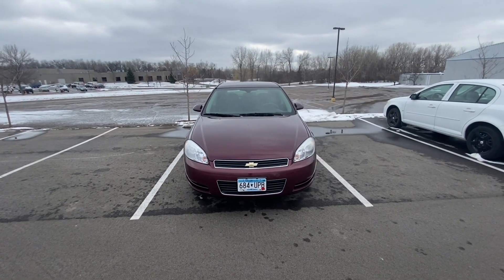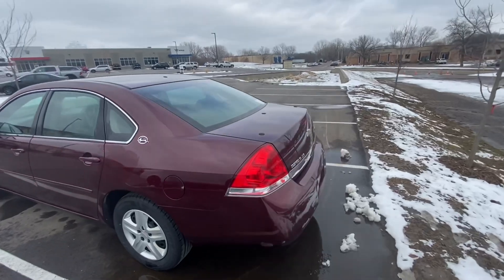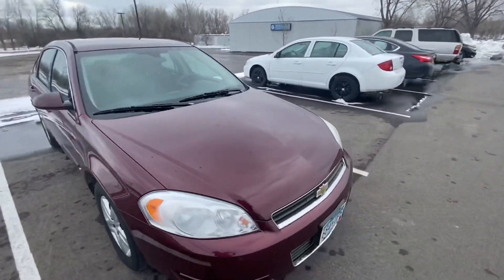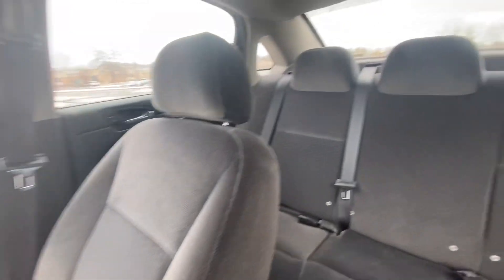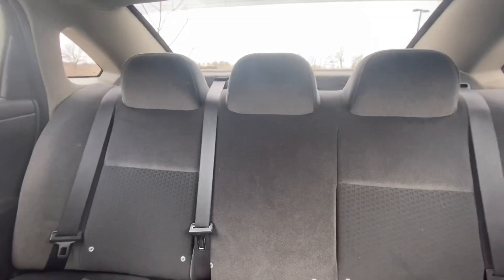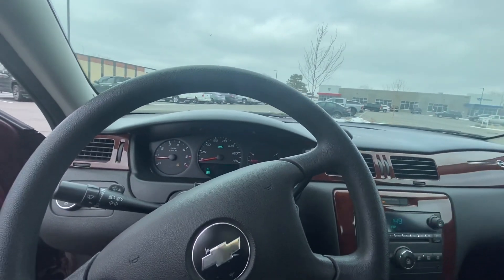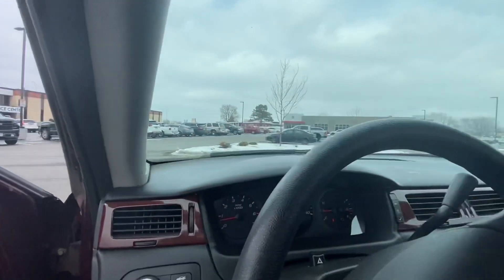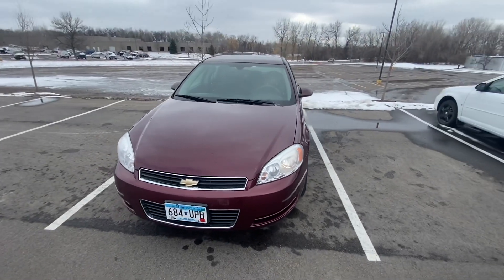2008 Chevy Impala FOR SALE in St Paul/Minneapolis Minnesota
This 2008 Chevy Impala is very clean inside and out. We’re located in the St. Paul and Minneapolis area (Woodbury) Thank you!